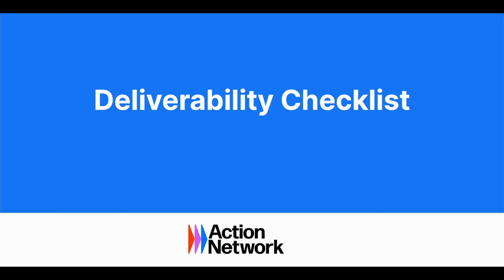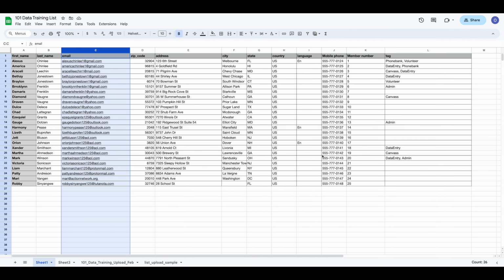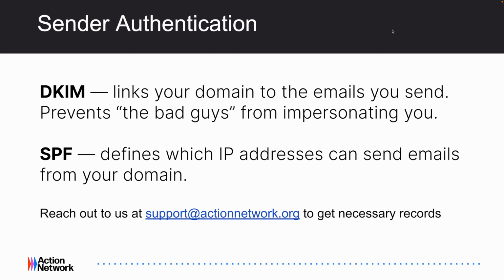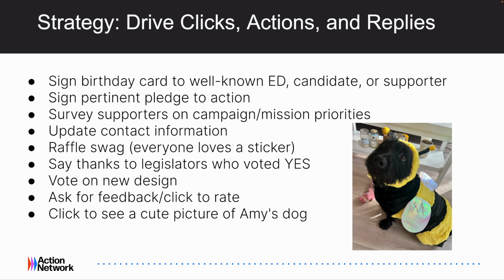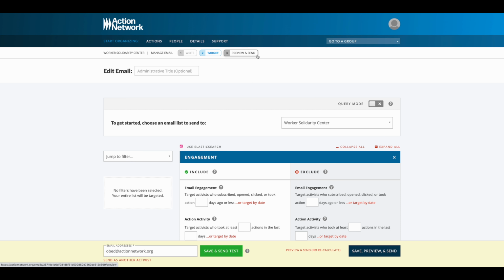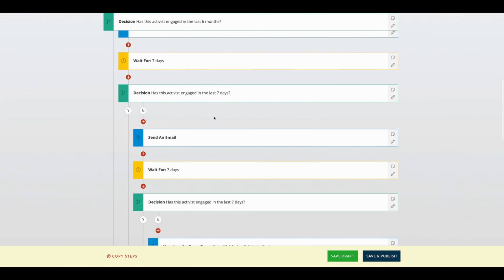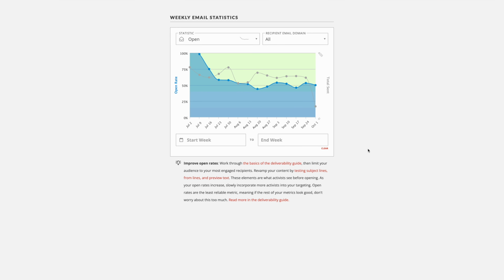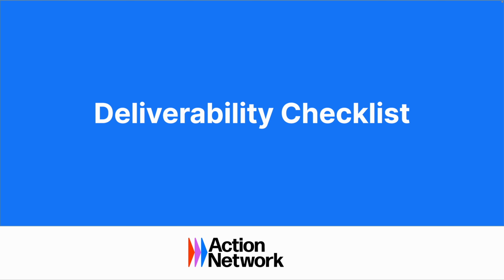Deliverability Checklist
Learn the most important things you need to know about getting in an inbox and out of spam folders! For a more in depth look at deliverability, check out our 105 Deliverability Training